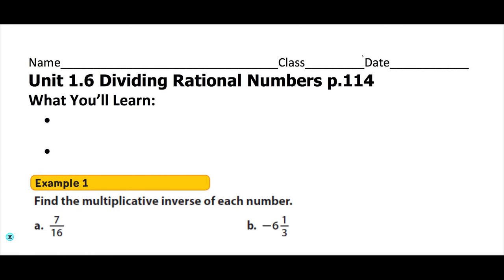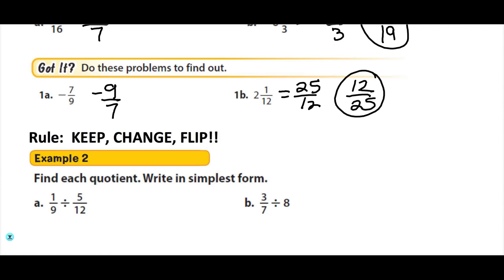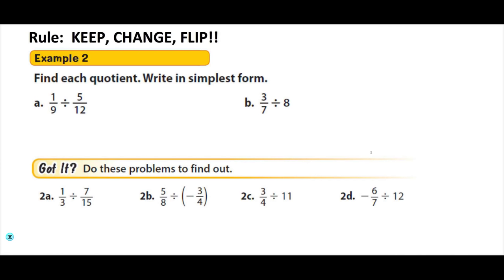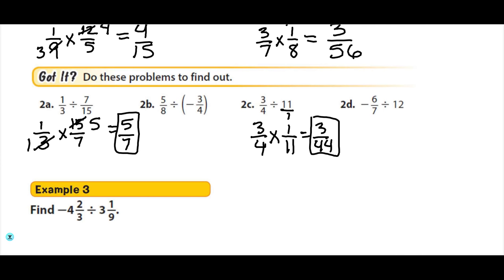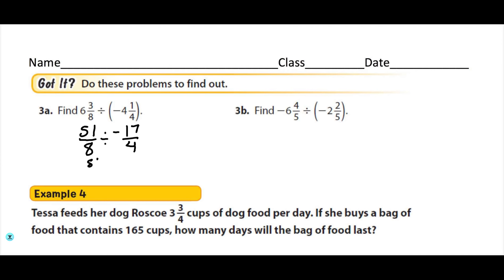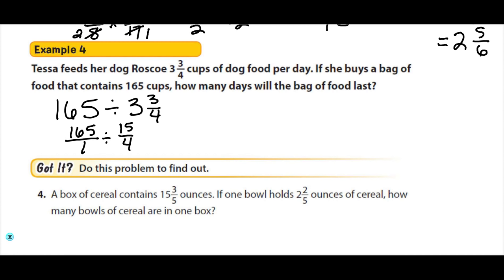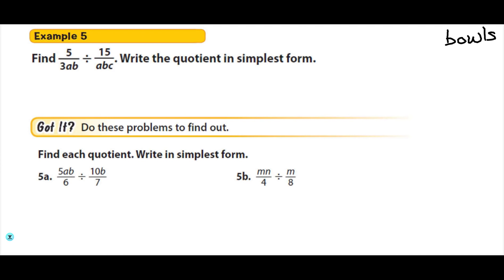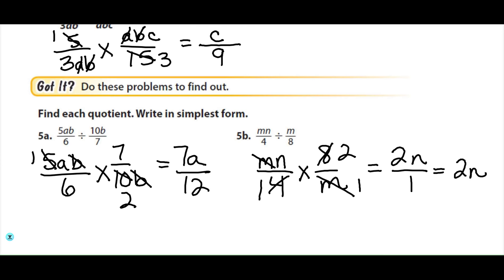1.6 Dividing Fractions